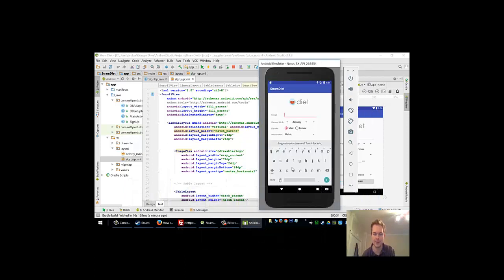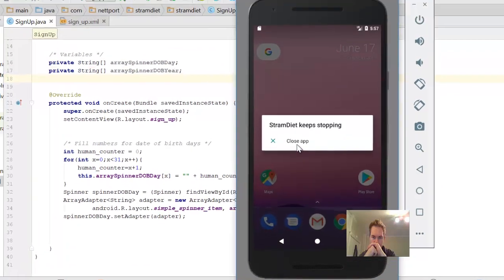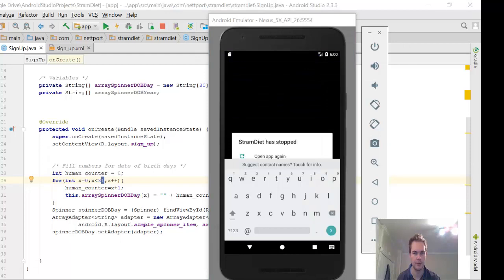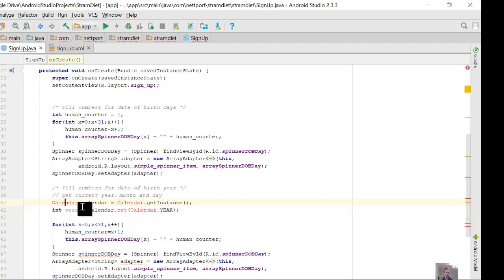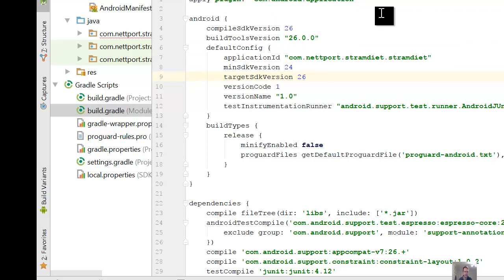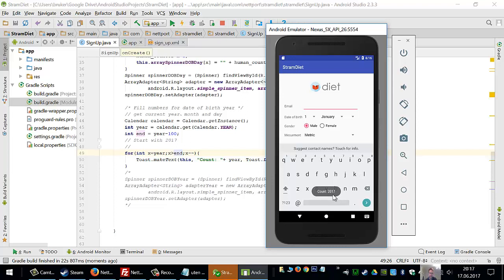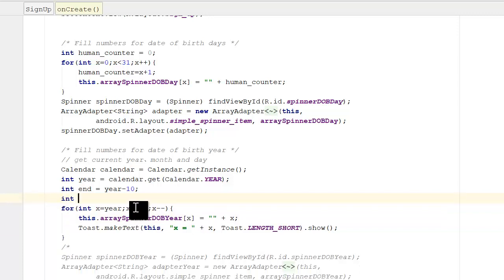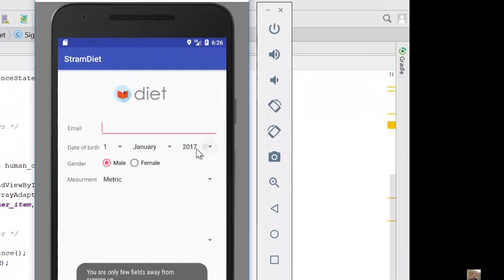Android Calorie Counter App - 9 Fill spinner